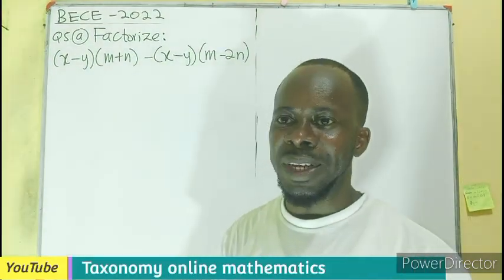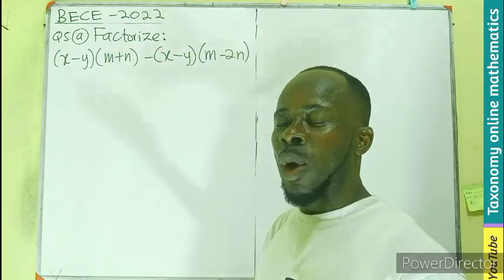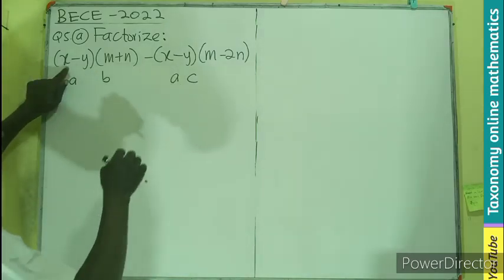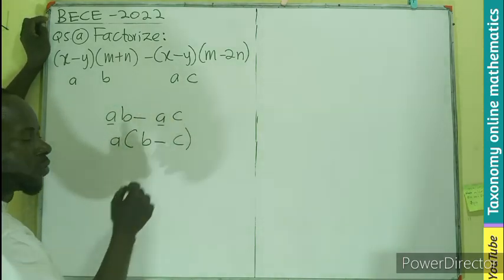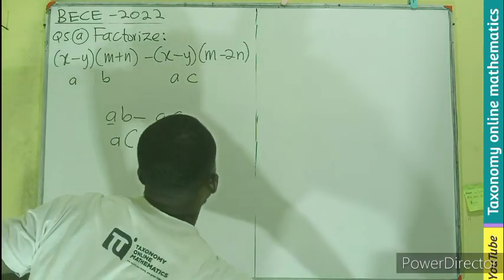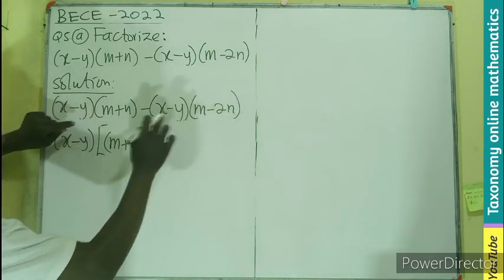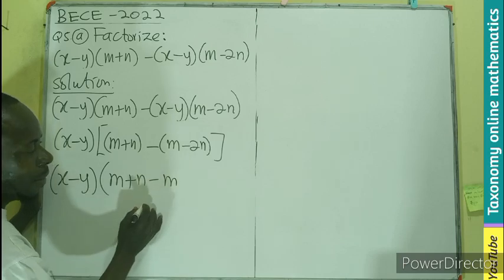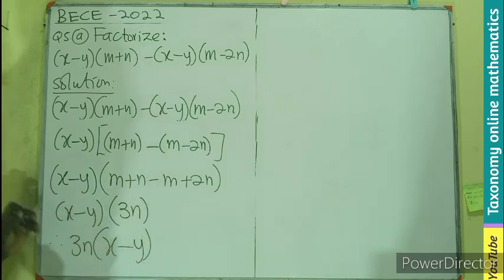BECE 2022 || Algebraic expression (Factorization by grouping method || Question No. 5 (a) Paper 2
In this video tutorial, we'll explore how to factorize a polynomial with four terms using the grouping method. Let's break it down step by step:

Identify the Polynomial:
   Given a polynomial with four terms, we'll focus on factoring it.
Group the Terms:
   - Group the first two terms and the last two terms separately.
   - Factor out the greatest common factor (GCF) from each group.

Factor by Grouping:
   - Look for a common binomial factor between the factored expressions.
   - Factor out this common factor to obtain the final factored form.